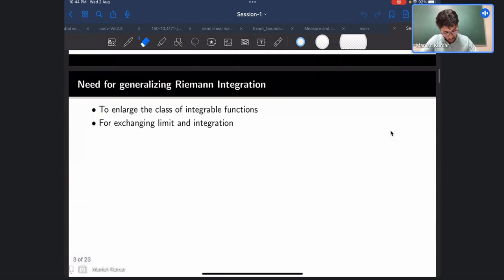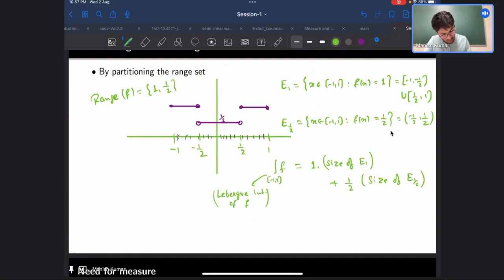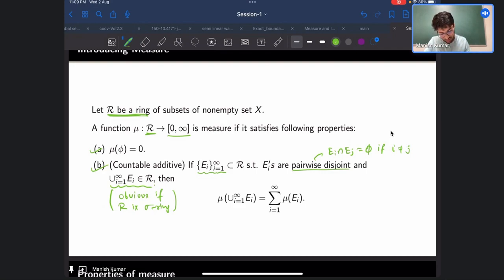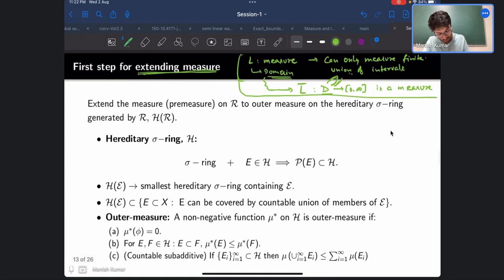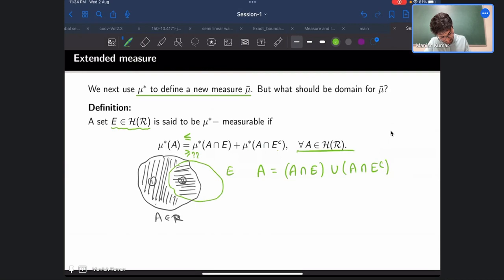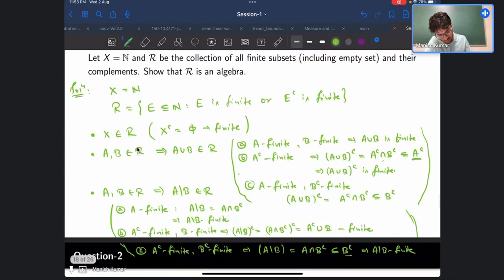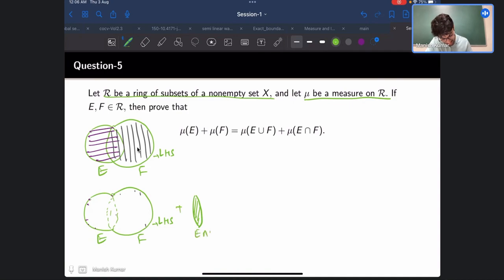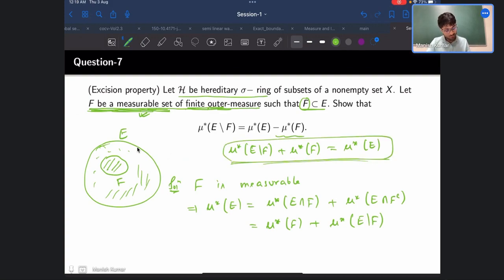Live Session-1(Measure and Integration)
In this session, I first gave motivations for defining the notion of measure and then gave insights about the definition of measurability of sets. Further, I constructed a measure from the given pre-measure via defining outer-measure. Also, some problems related to these concepts have been discussed.